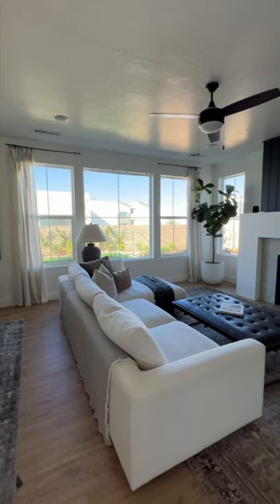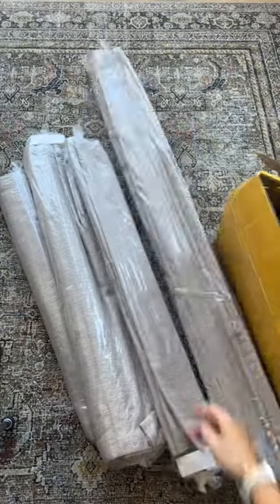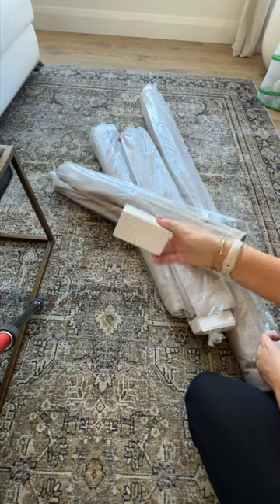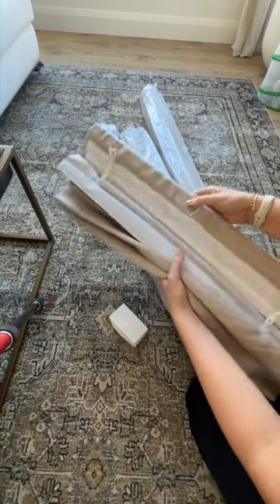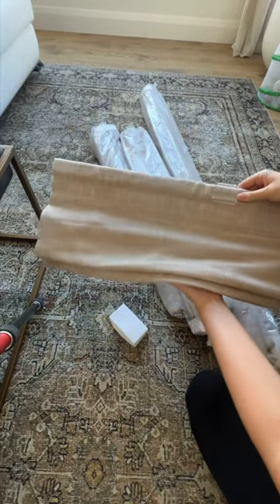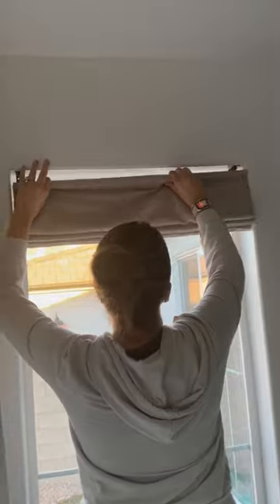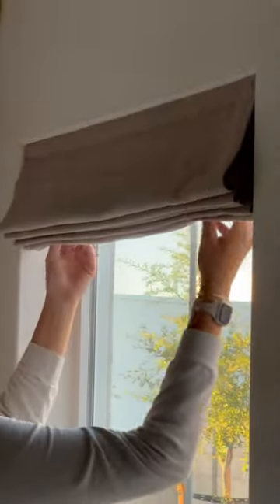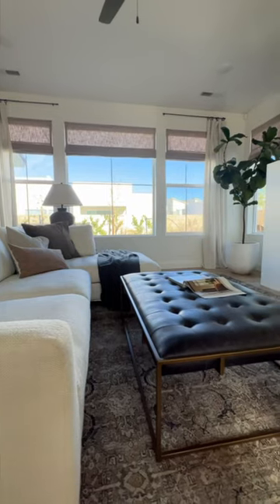New cordless roman shades for our living room!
These are the Liz Linen Cordless Roman Shades from TwoPages. I got these in the color BIRCH.